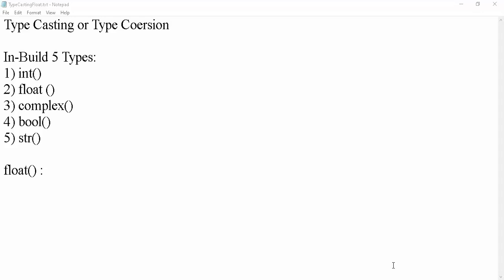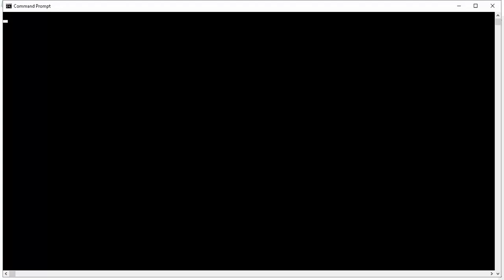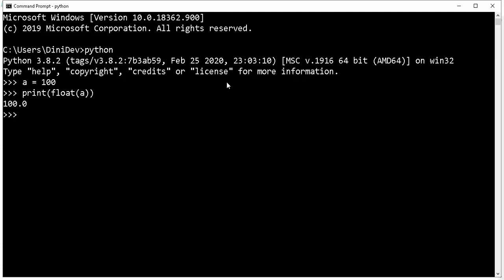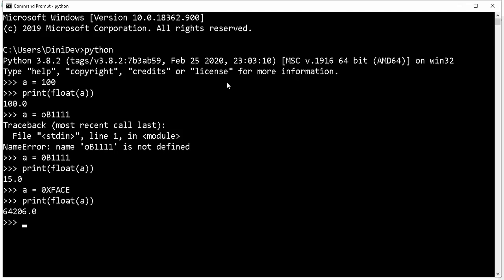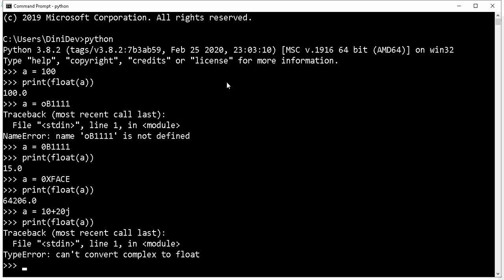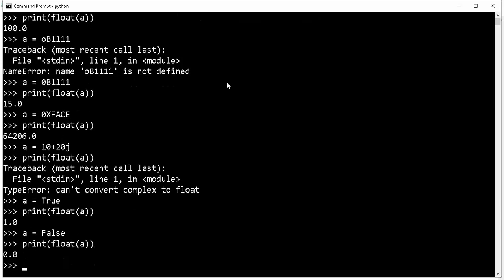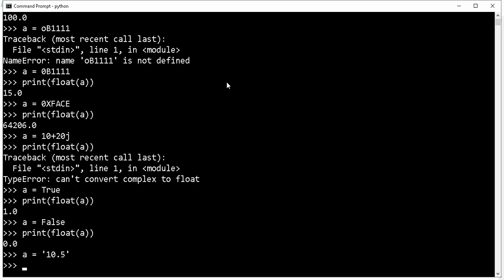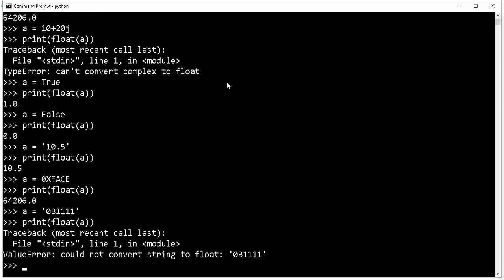2)Type Casting float() function